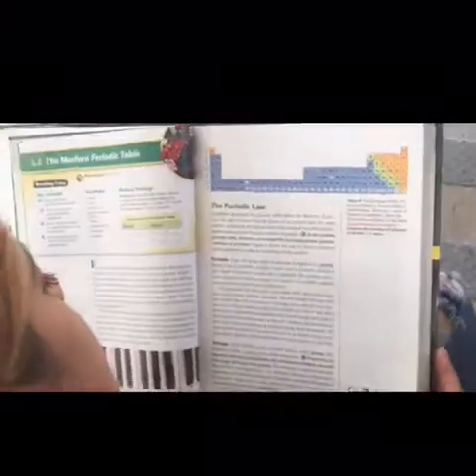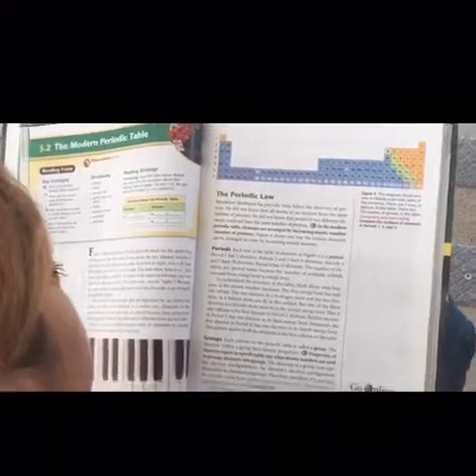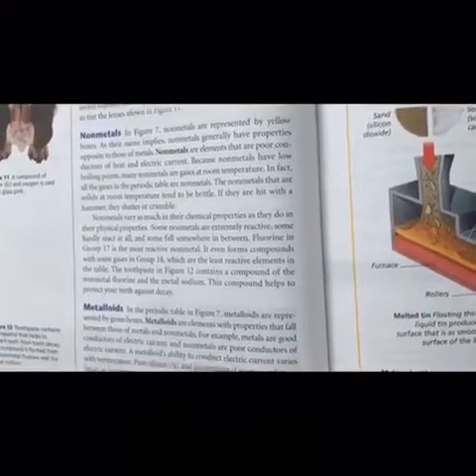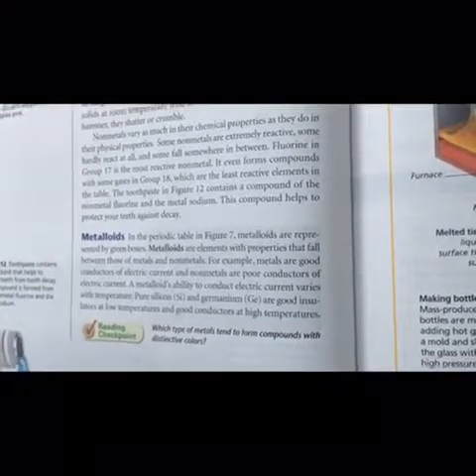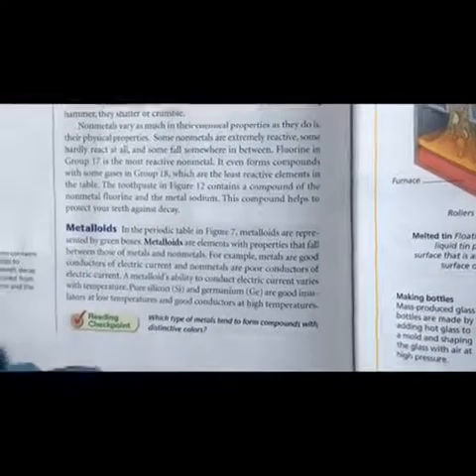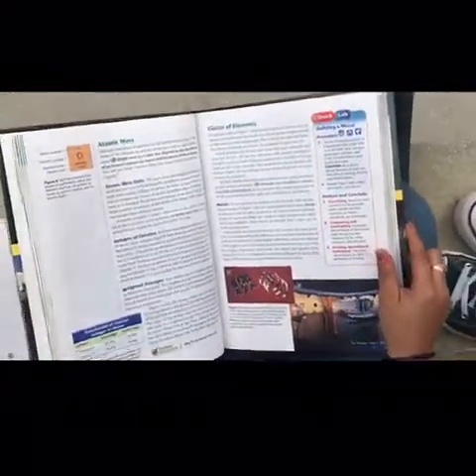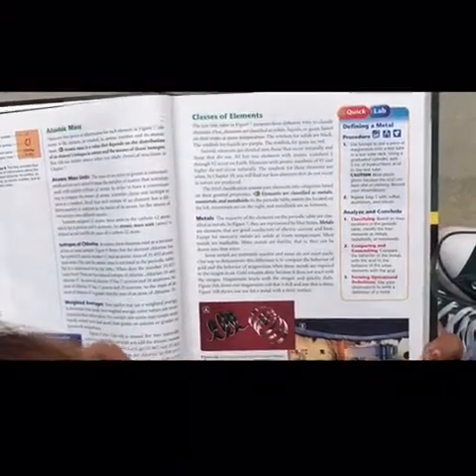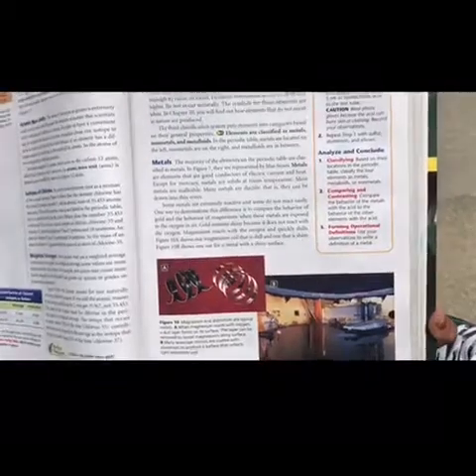Unit 5: The Periodic Table